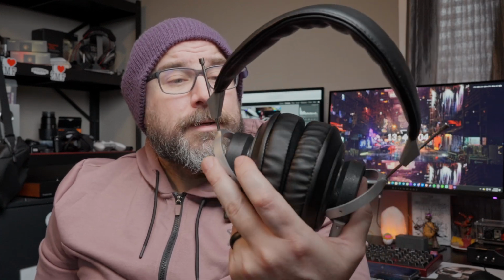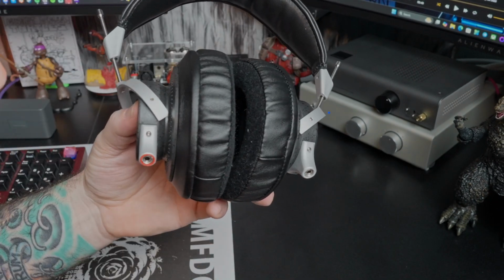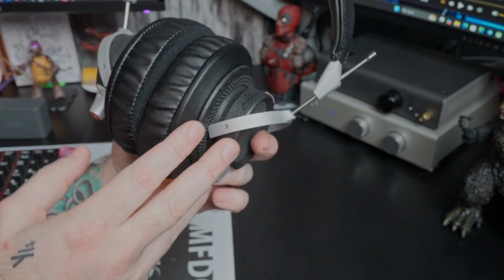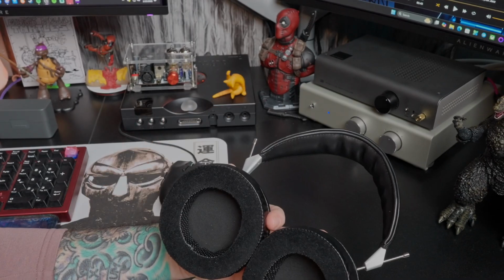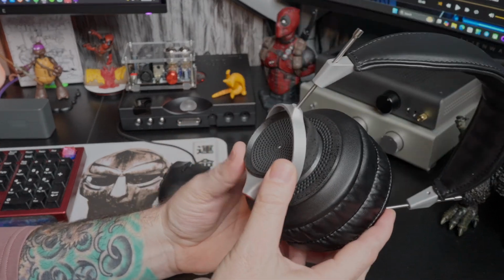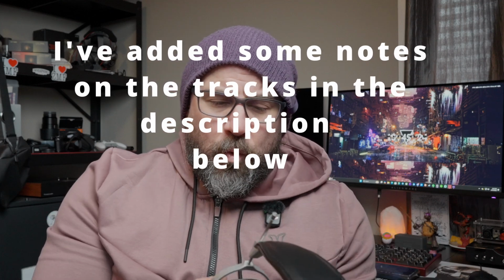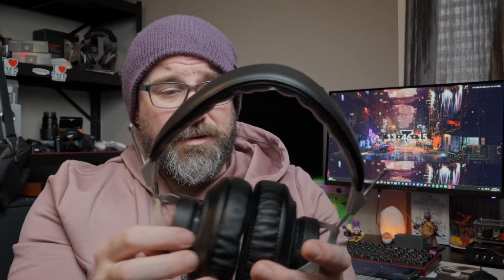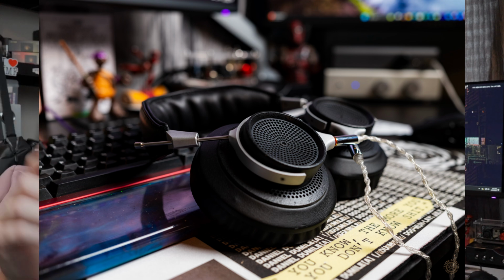MIRPH-1 Headphone... my experience and thoughts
My thoughts and experience with the MirphDesigns MIRPH-1.

Pay attention to the bass and percussion. It is a vocal forward track

Vocals and Guitar.  Percussion drops in at 1min 26secs

Stand up bass is amazing! 1min15sec percussion comes in, and at the 2min06sec mark piano... fantastic track

Cheers!!
Tyler